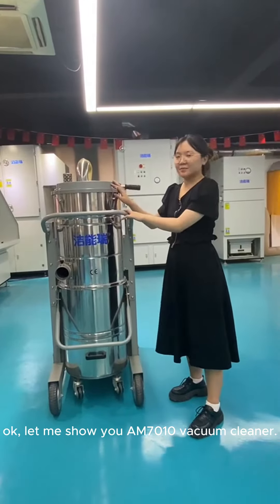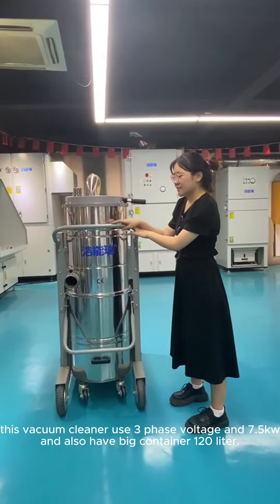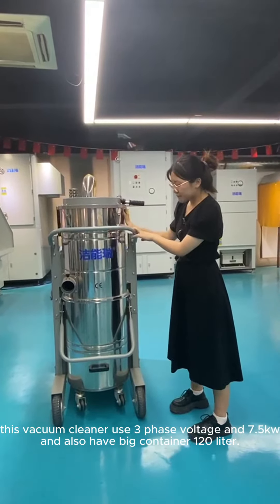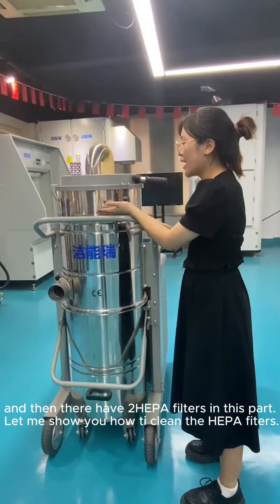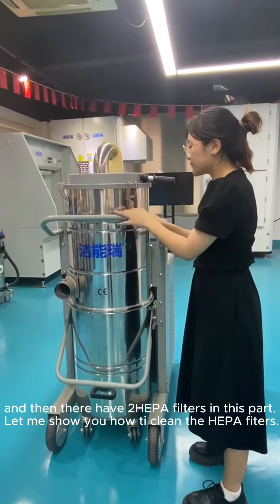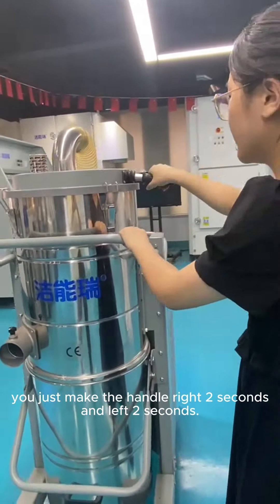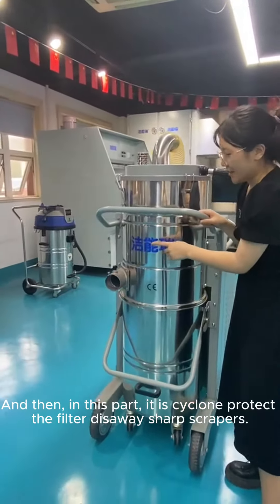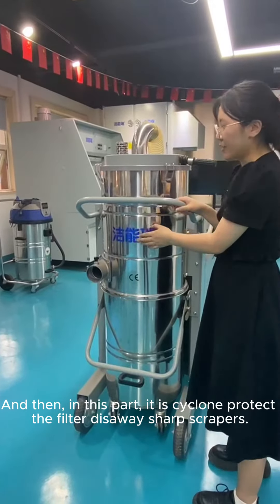AMD7010 Industrial Vacuum cleaner